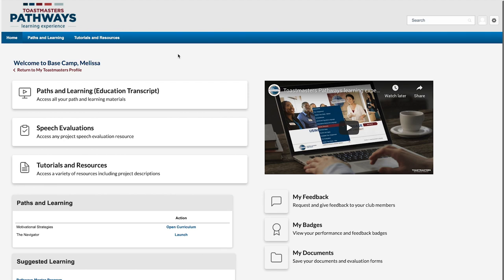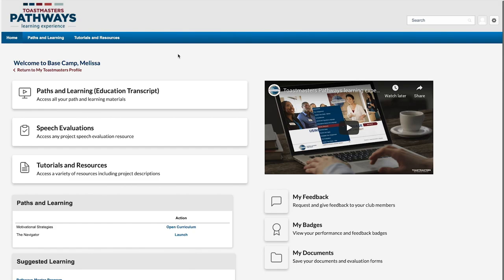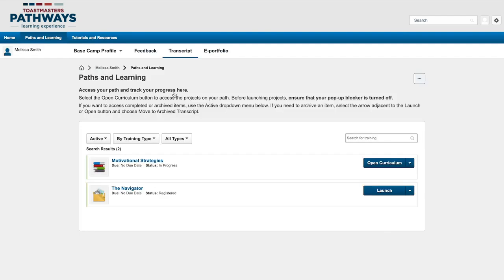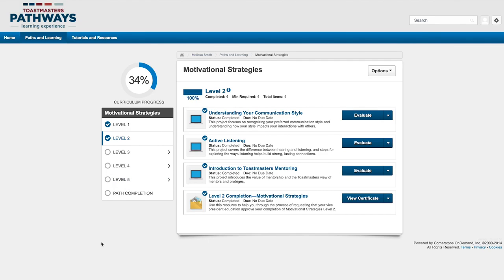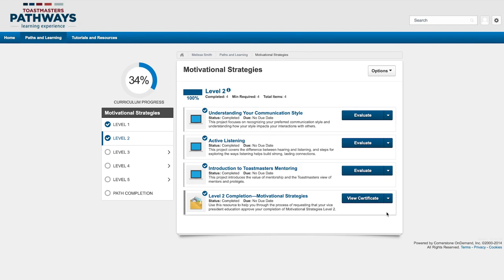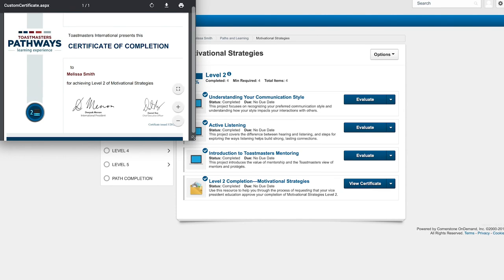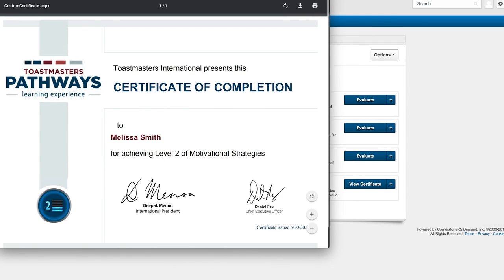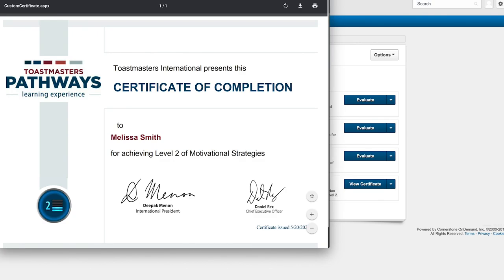Accessing Certificates | Cách lấy file Certificate khi lên cấp độ mới trong Pathways Toastmasters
Chào bạn,
Ban điều hành CLB Vietnam Leaders (VNL) Toastmasters gửi bạn hướng dẫn lấy Certificate (Giấy chứng nhận) sau khi đã hoàn tất các dự án của từng cấp độ. Bạn có thể gửi Certificate đến VPPR (Phó Chủ nhiệm PR) của CLB để cùng chung tay hỗ trợ các hạng mục truyền thông của CLB: Member Recognition.